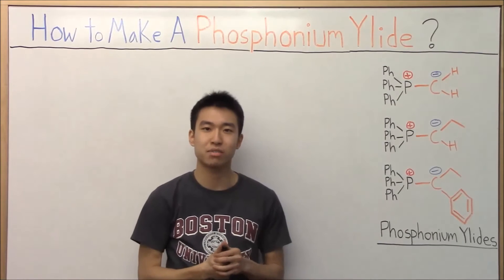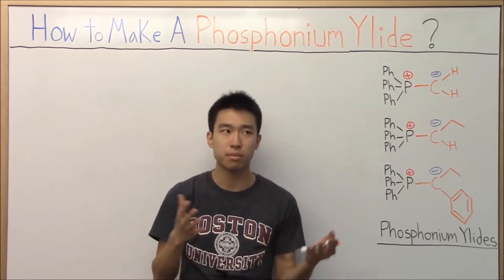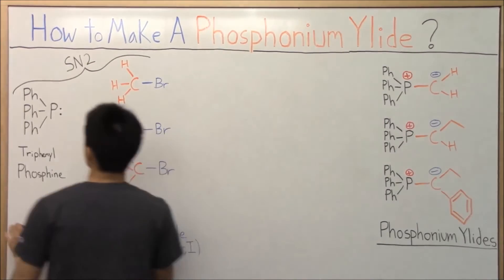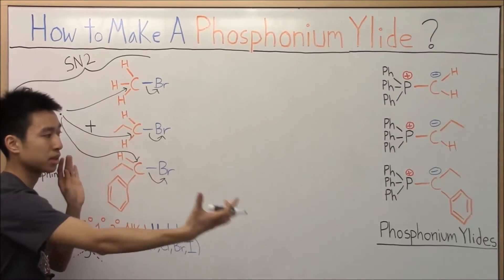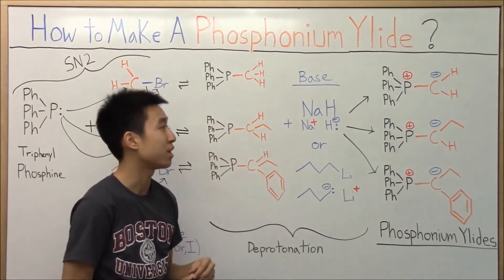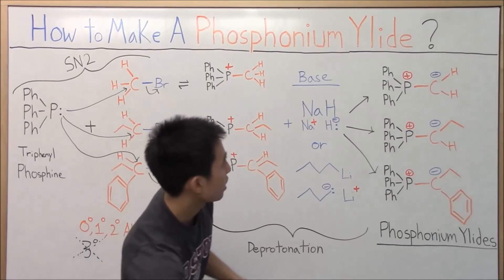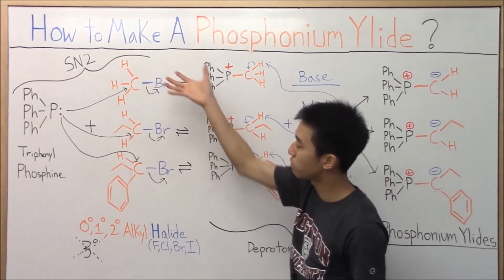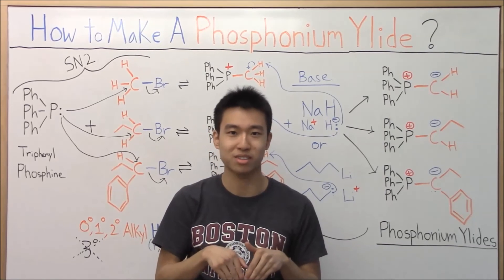Phosphonium Ylide for The Wittig Reaction! - Organic Chemistry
Hey guys! You've heard me talk a bunch about the Wittig Reaction already but do you know actually how to make the Phosphonium Ylide that is used in the reaction? If not, check out this video that discusses the two important steps (SN2 and Deprotonation) necessary to create the awesome Phosphonium Ylide molecule. It's 8 minutes but it will go by fast, I promise ;).

Wittig Reaction Bloopers/Outtakes: Coming Soon